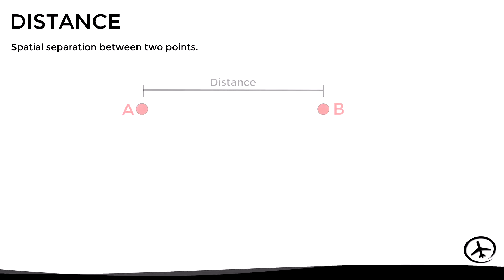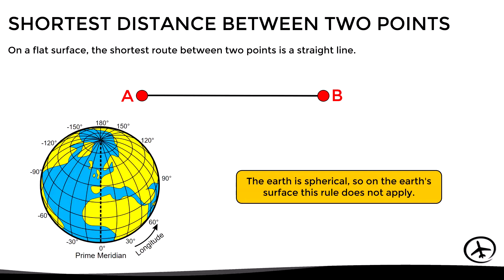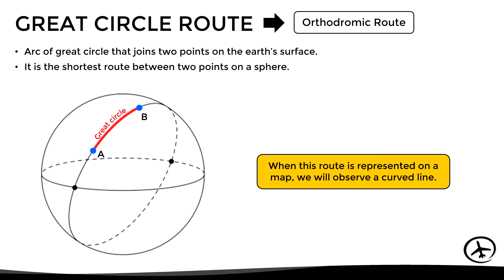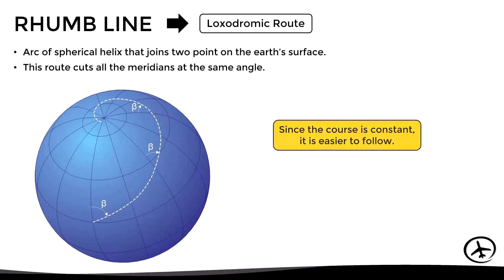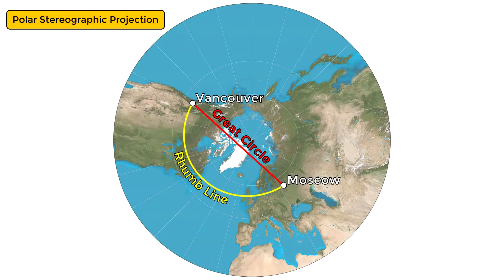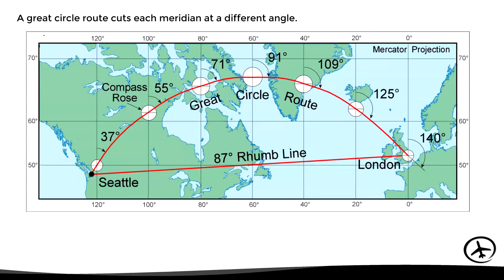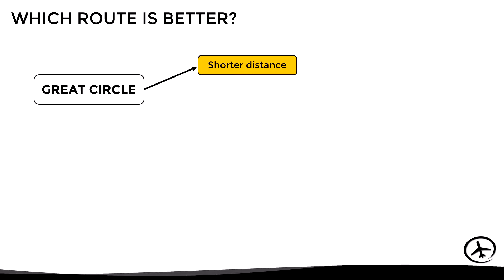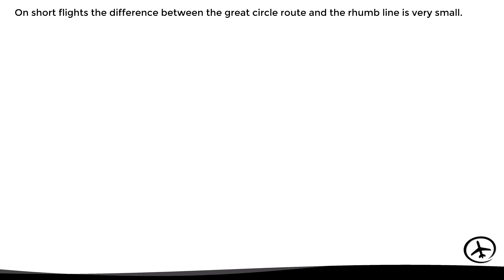Great Circles and Rhumb Lines - Types of Routes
In this video the main characteristics of the great circle routes and the rhumb lines are explained, together with graphic examples and practical applications in aviation.